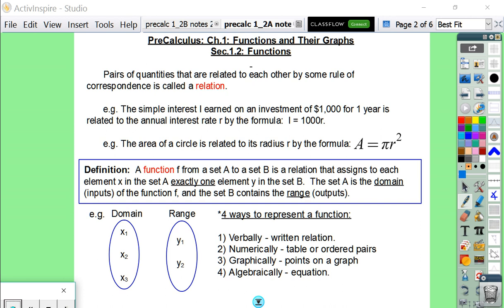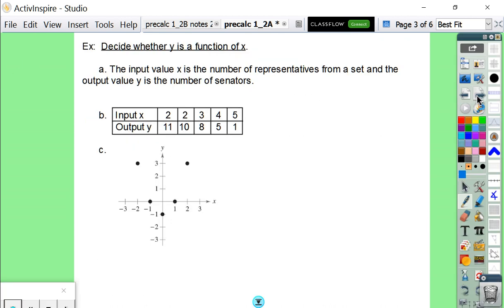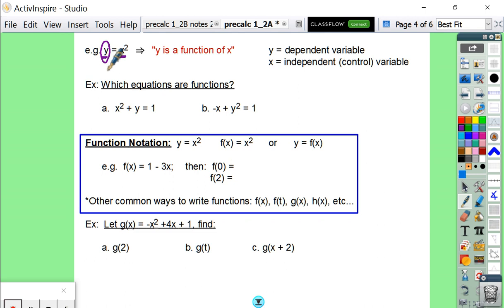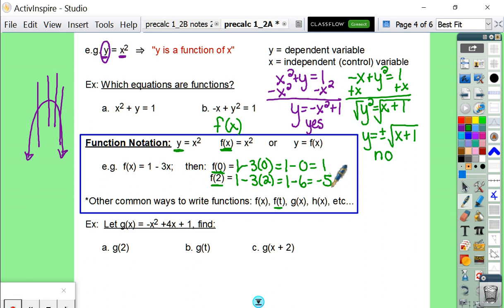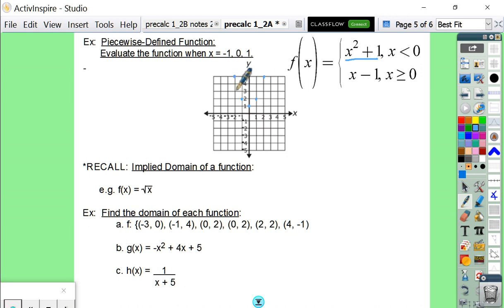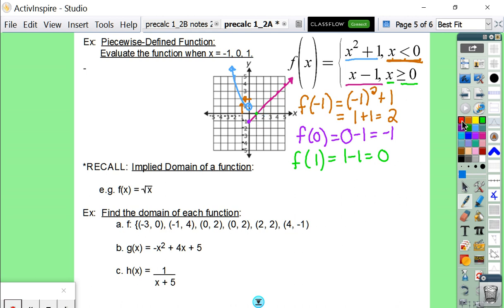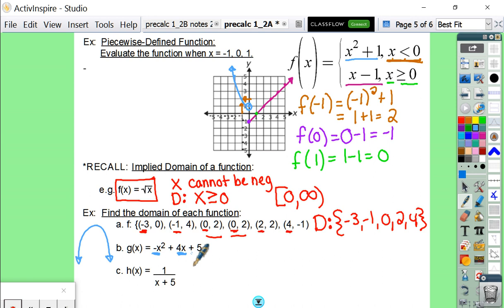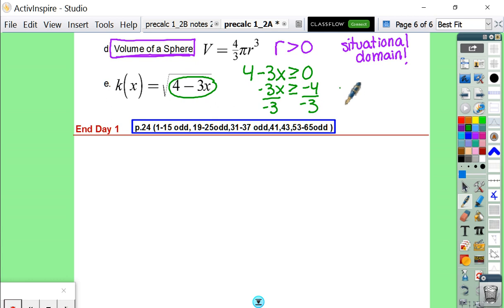precalc 1 2A notes